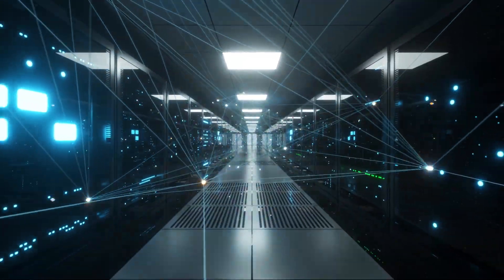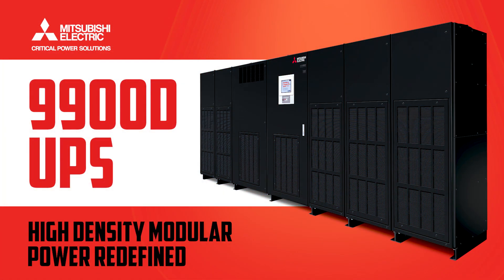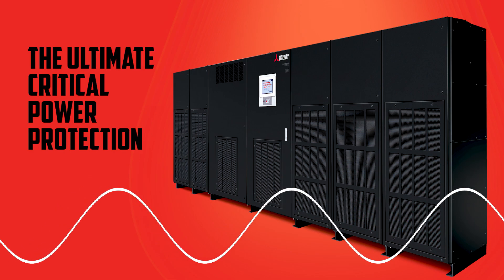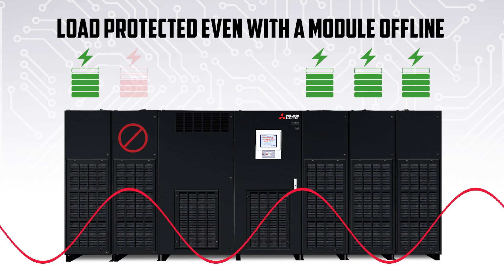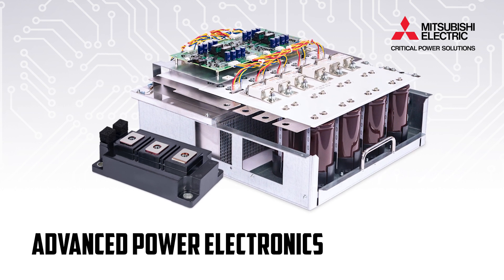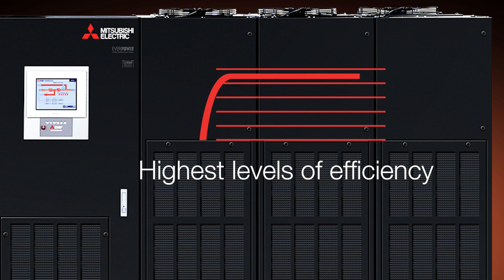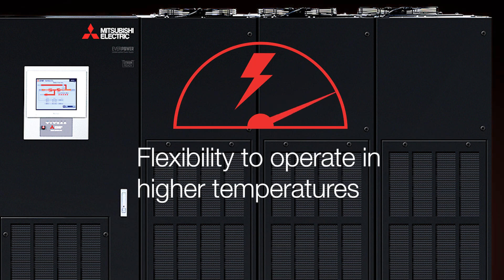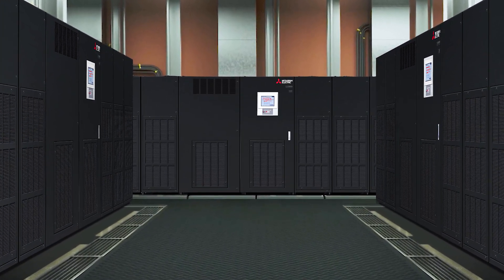Mitsubishi Electric: 9900D UPS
With mass migration to cloud and colocation services, hyperscale data centers require critical back-up power solutions that are reliable, flexible, and compact. Mitsubishi Electric’s 9900D Uninterruptible Power Supplies easily meets this criteria, and more.